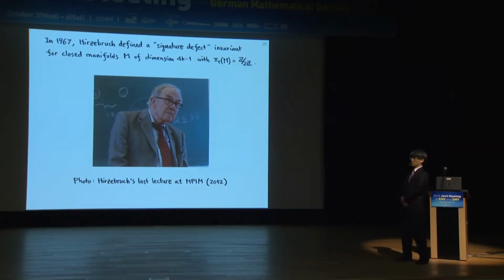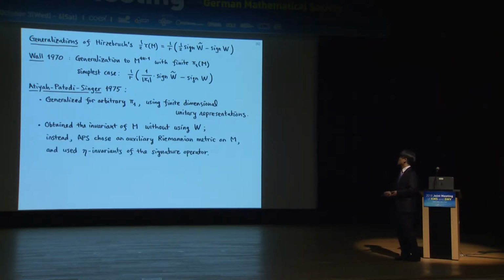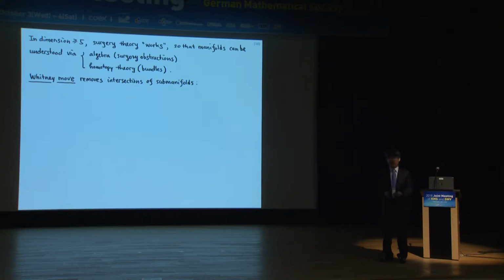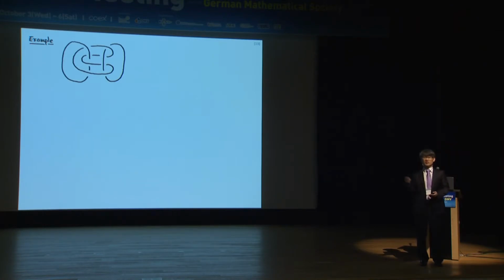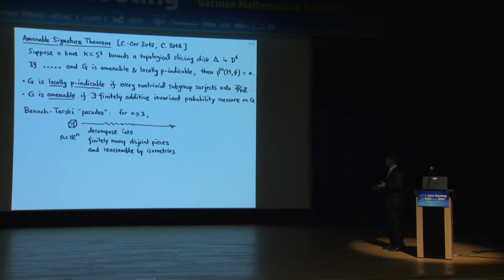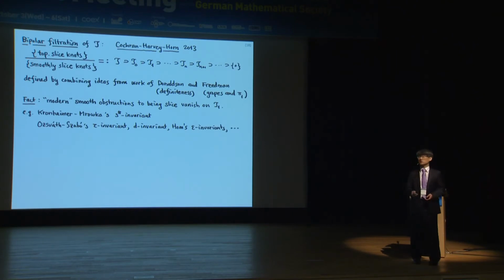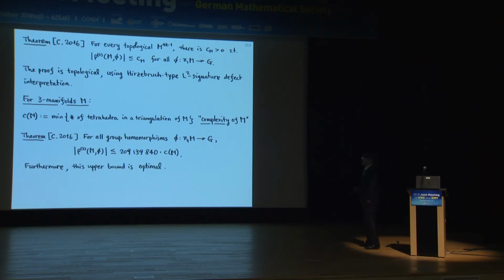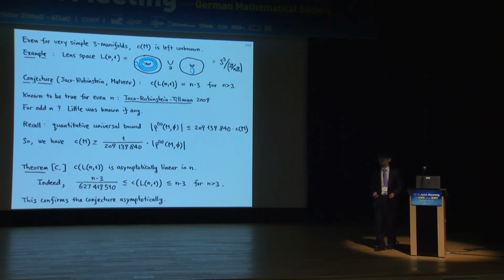Korean Mathematical Society (2018 Joint Meeting of KMS and DMV, Plenary Lecture, Jae Choon Cha)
2018년도 대한수학회 정기총회 및 한국/독일공동국제학술회의
    (Joint Meeting of the Korean Mathematical Society and the German Mathematical Society)
 October 3(Wed.) ~ 6(Sat.), COEX, Seoul, Korea
Plenary Lecture, Jae Choon Cha